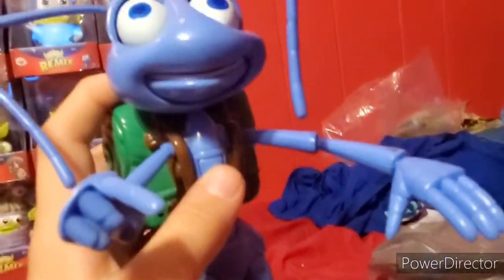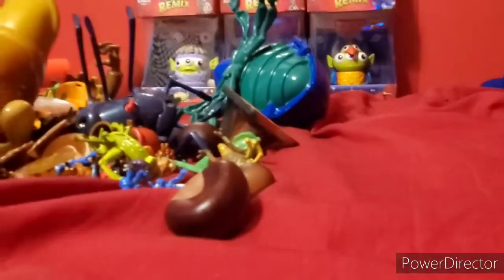1998 vintage bug's life toys Review